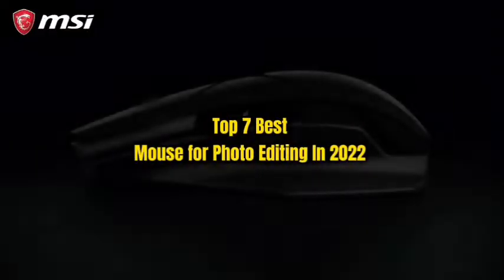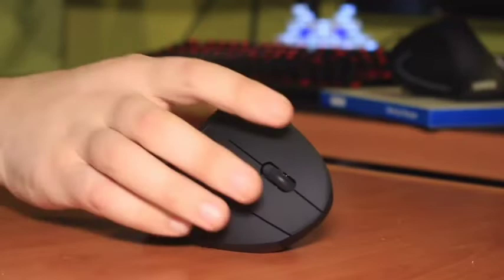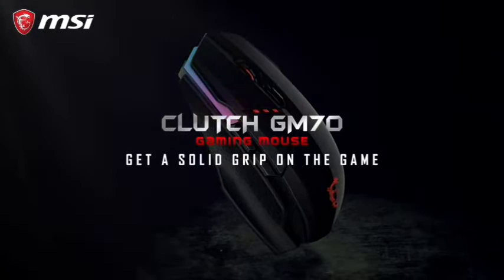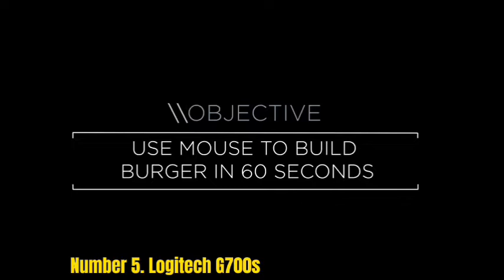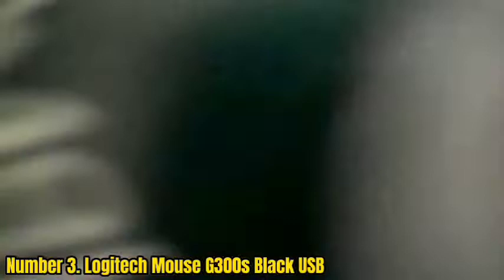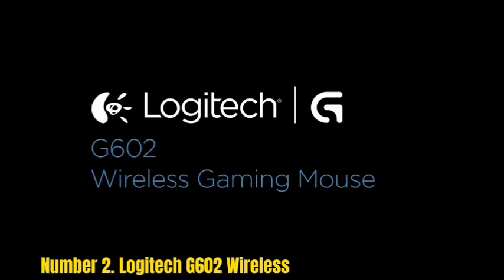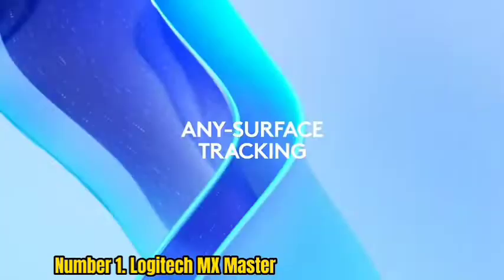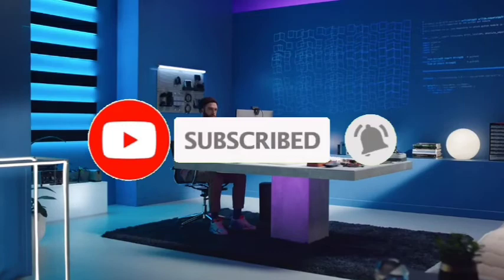Top 7 Best Mouse for Photo Editing In 2022